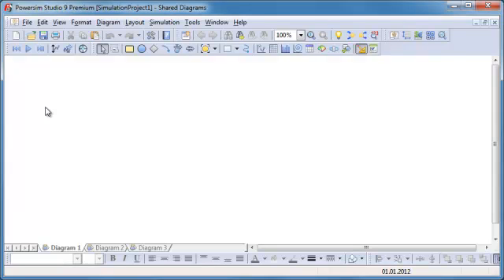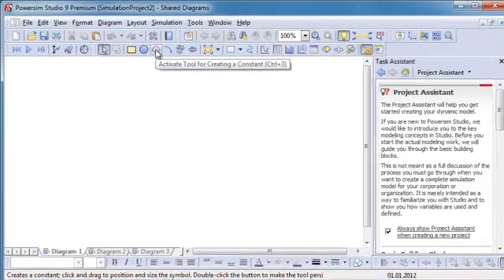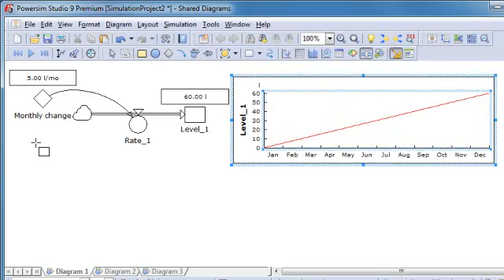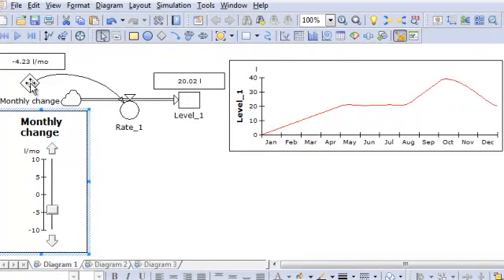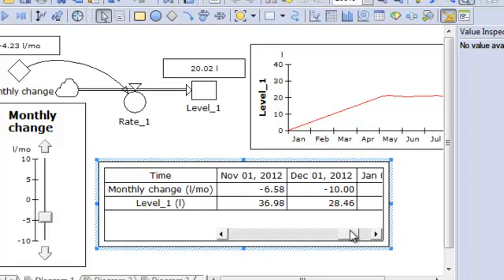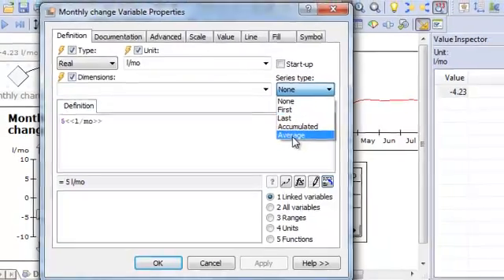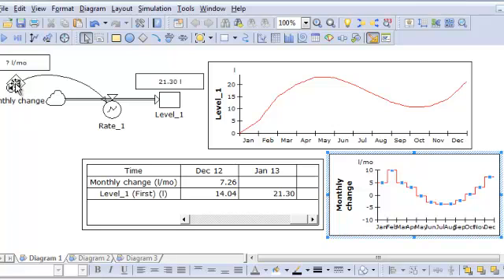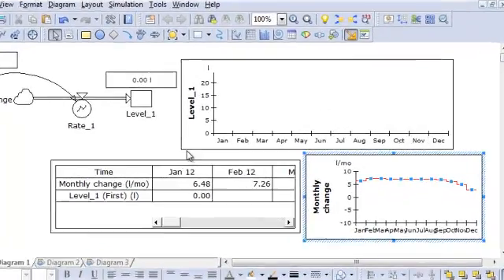Powersim Demo: Simple time series variable, used for user input.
Demonstrates how to use a time graph and a series variable for user input over time.